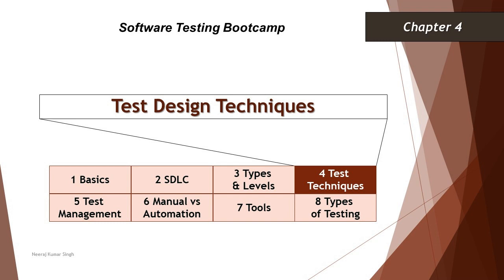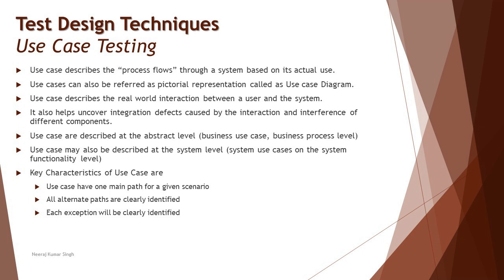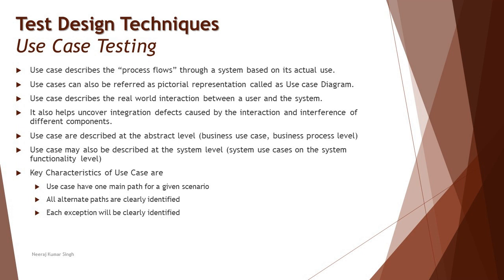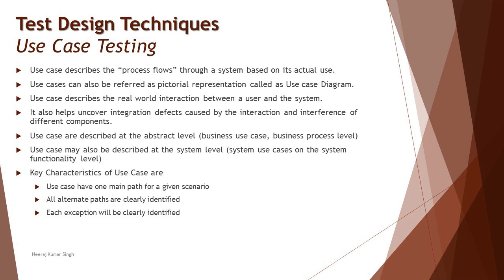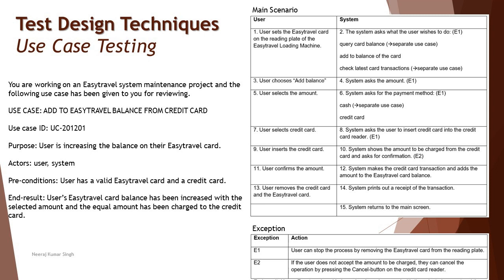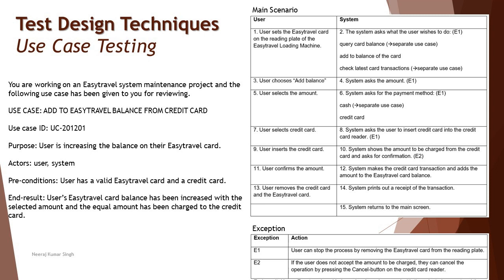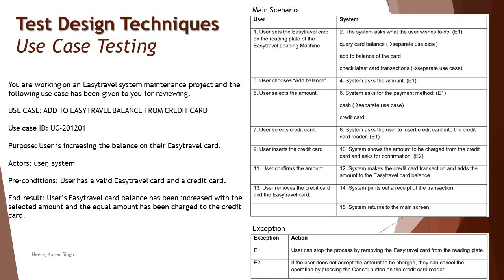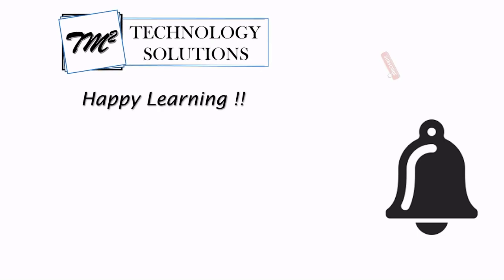Software Testing Bootcamp | What are Use Case | Software Testing Tutorials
Hello Friends,

This tutorial will drive individuals about the Basics of Software Testing and will be discussing Use Case Testing.

What are use cases,
Use case vs Test Case,